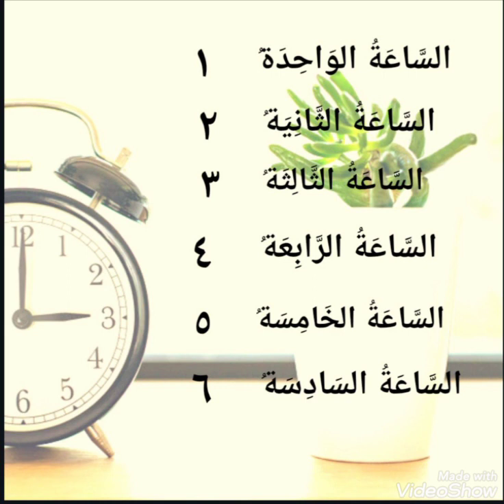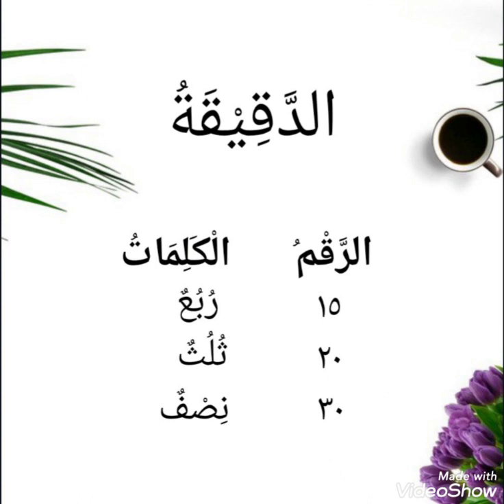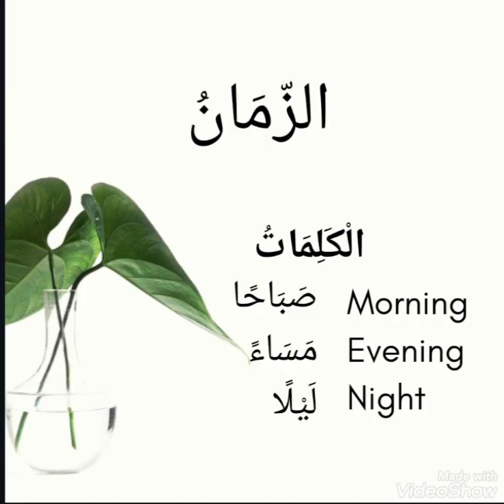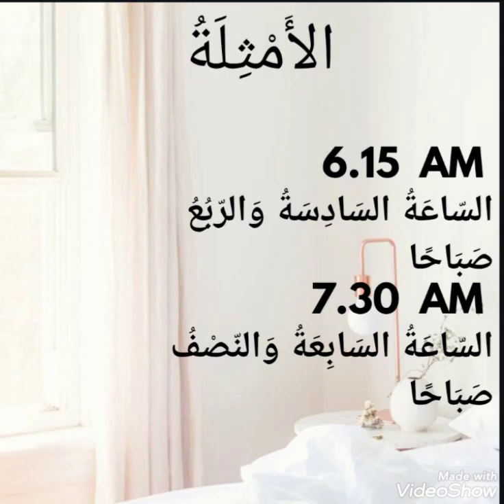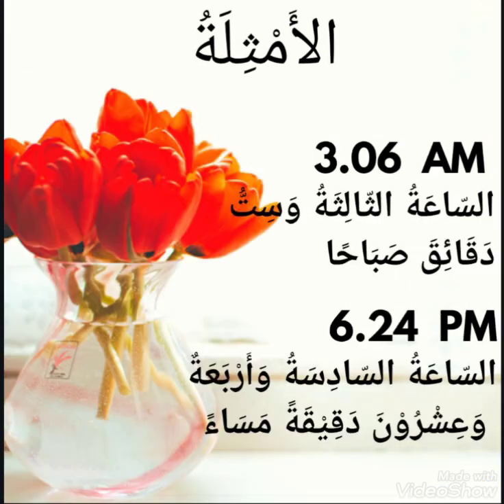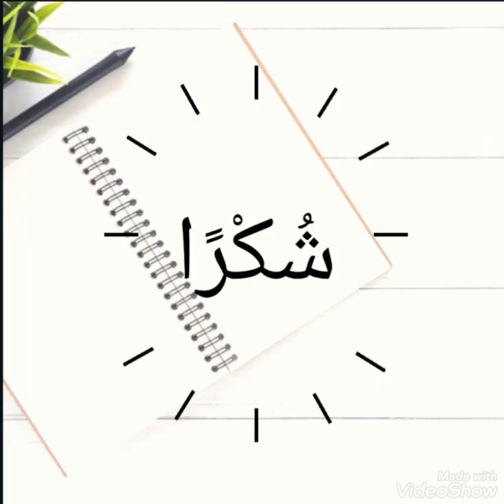Learn about hours in Arabic for less than 6 minutes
Learn about hours in Arabic in 6 minutes. It's fun & easy!

1⃣ 10.45 am
2⃣  4. 12 pm
3⃣  5. 20 pm
4⃣  9. 26 pm
5⃣  10.30 pm